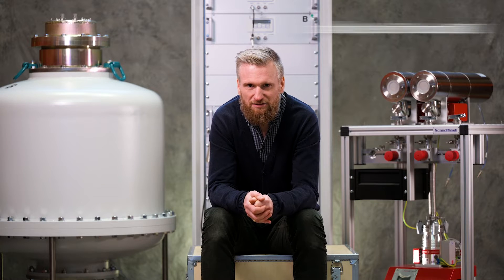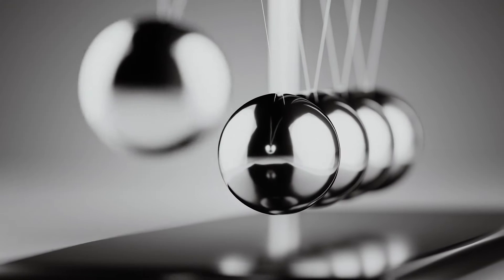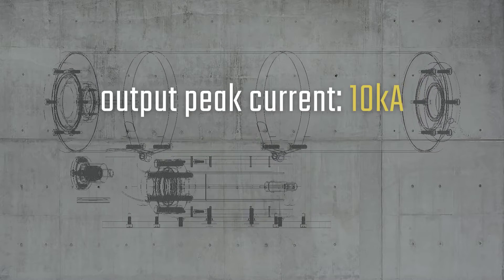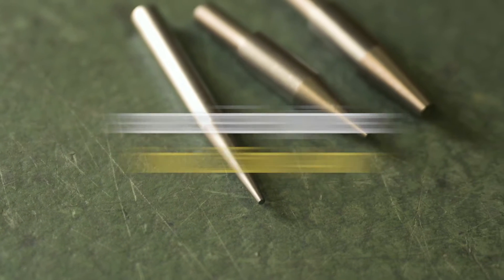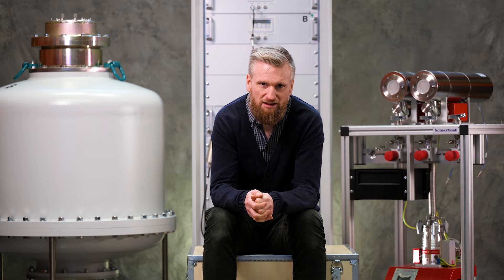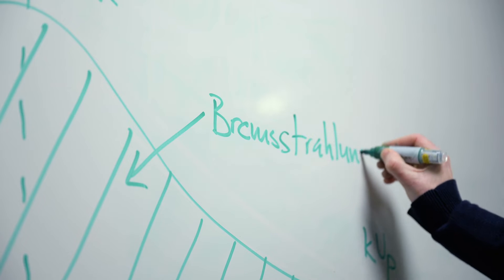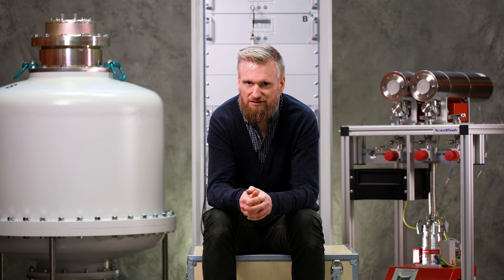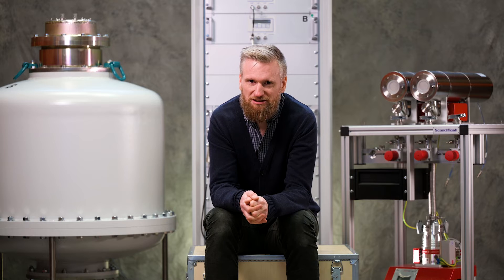SCF300 System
The SCF300 system is ideal for research involving both shadowimaging and penetrating materials like ceramics, aluminum or centimeters of steel. 300 kilovolt systems have also been used to study shockwave phenomena in single crystals with diffraction.

Each Scandiflash system offers the option to fine tune the energy output level to match your needs within a specified range. The 300 is our medium energy level system and it generates a broad band energy spectrum with a maximum intensity located at an energy about 1/3 of the maximum energy output. The maximum energy output between 100 and 300 keV, that means we can fine tune our energy maxima to be in the order of 33 to 100 keV.